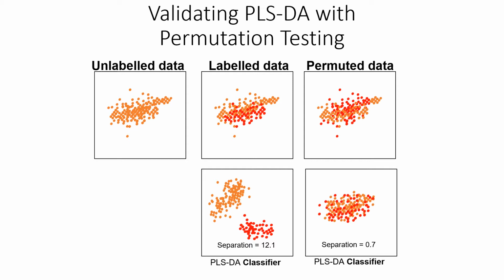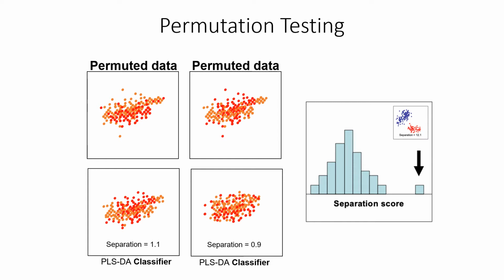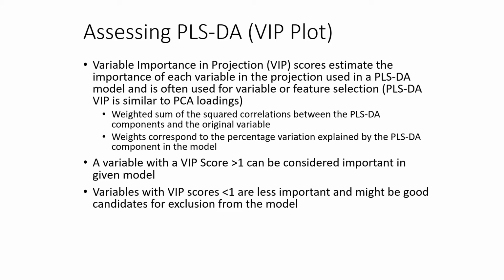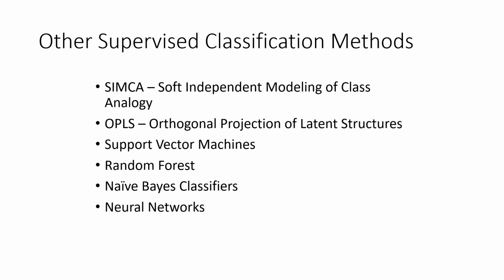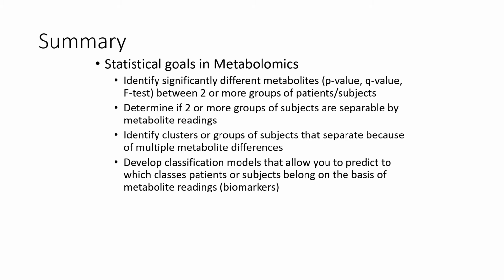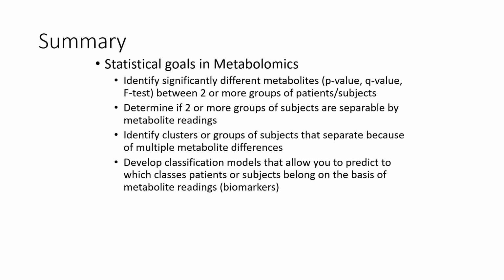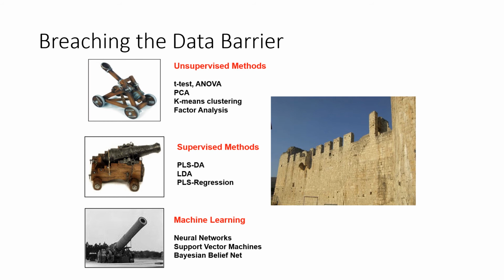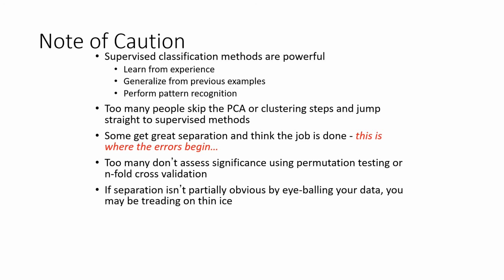An Introduction to Statistics for Metabolomics P10